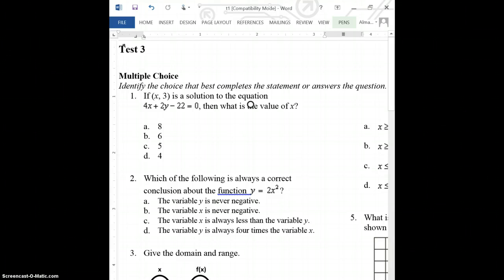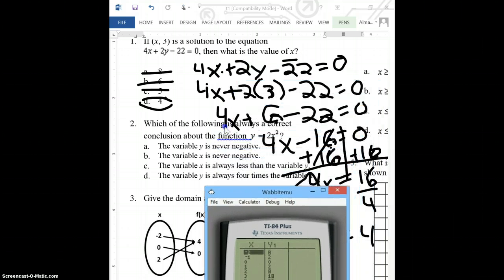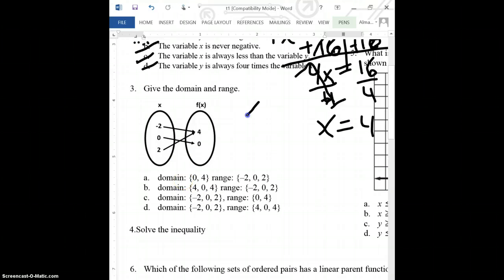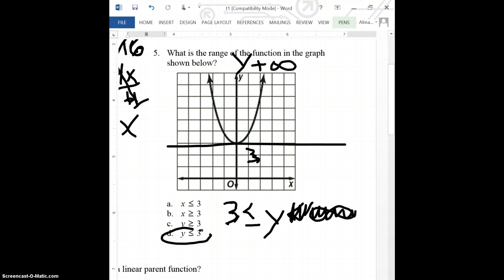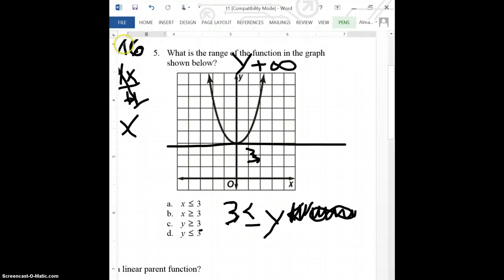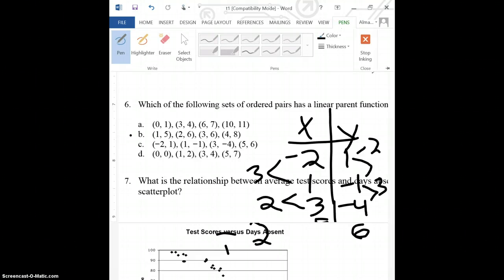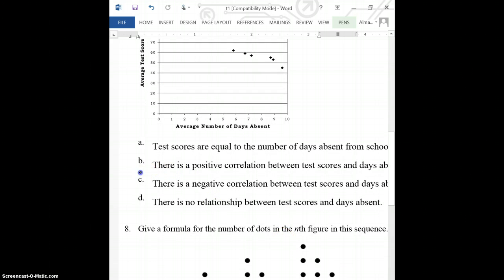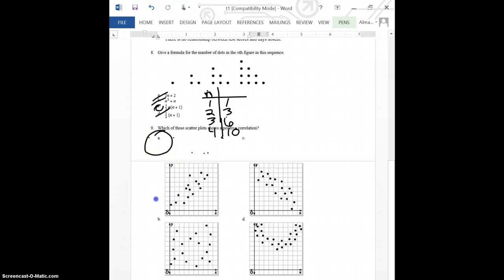10/31 Test 3 Part 1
Test 3 Part 1